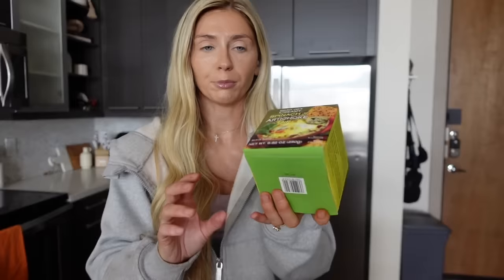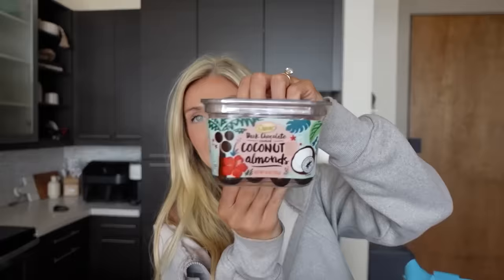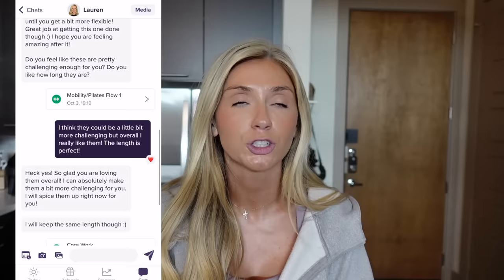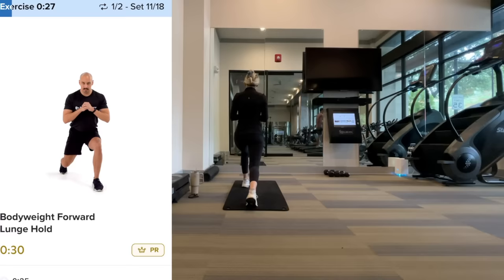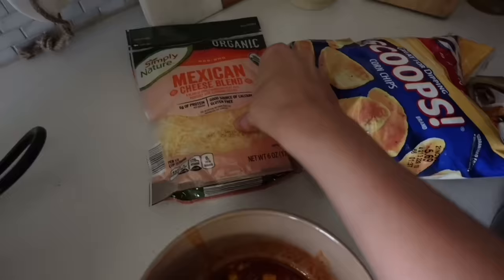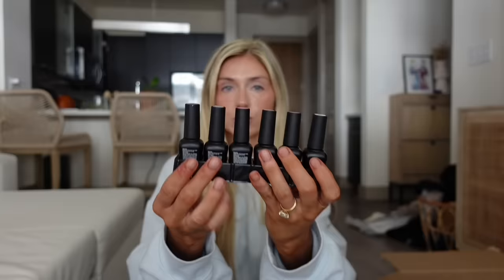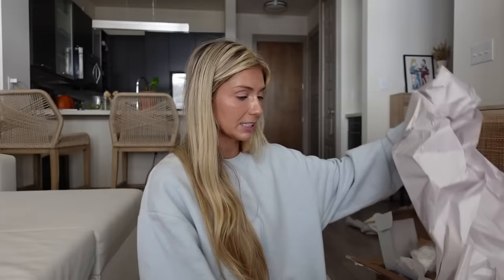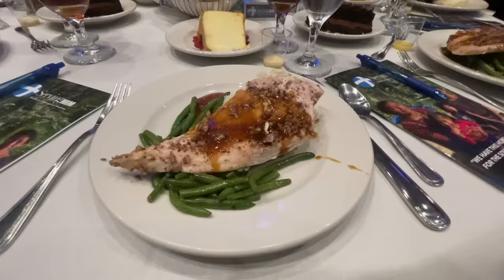getting out of a rut // vlog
to get 1
4 days FREE with your own personal trainer!

*All opinions expressed on my channel are my own and do not reflect views of my employer*